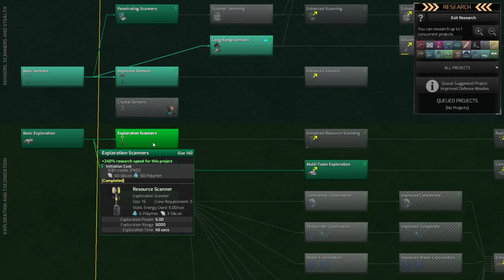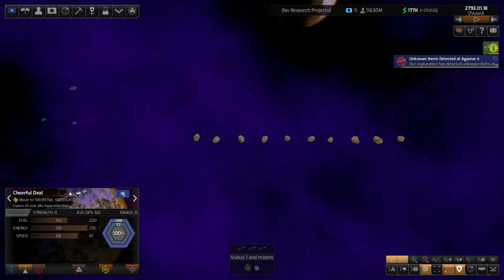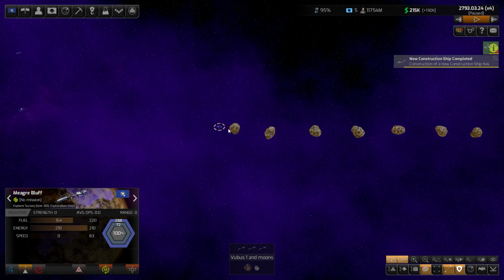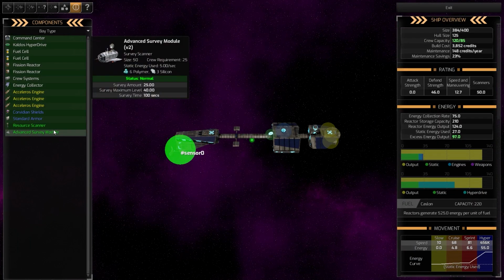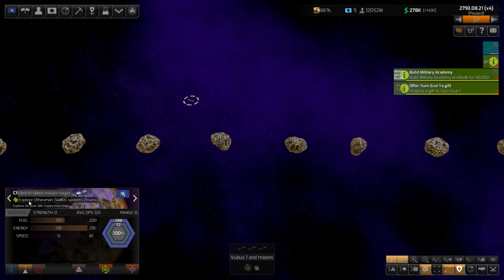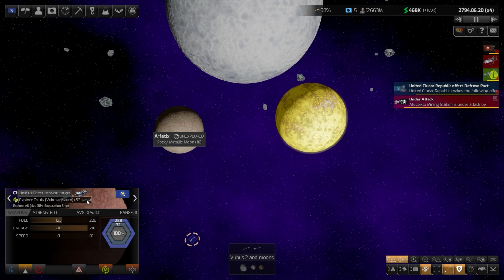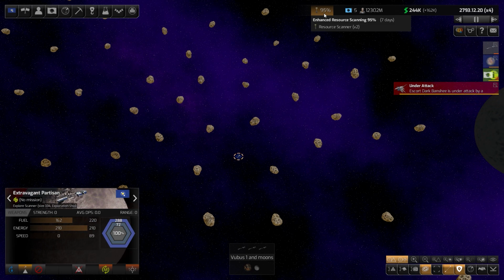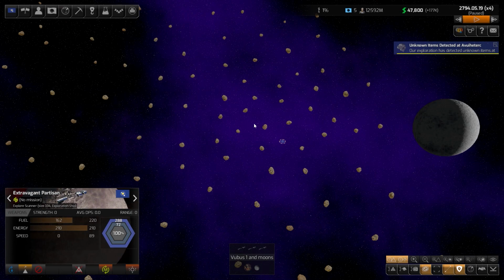Distant Worlds 2 - Resource Scanners vs Survey Modules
This is a Distant Worlds 2 Tutorial for beginners.
How to use Resource Scanner on Explorer Ships

00:00 Resource Scanners explained
02:00 Exploring asteroids
12:56 Exploring planets
18:23 Resource Scanner Range